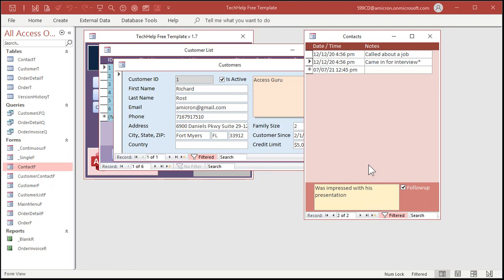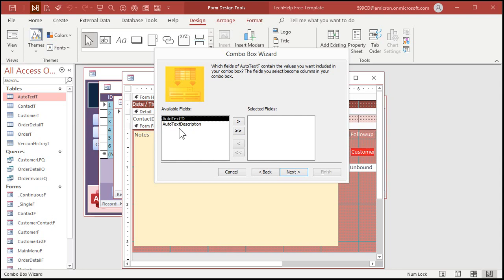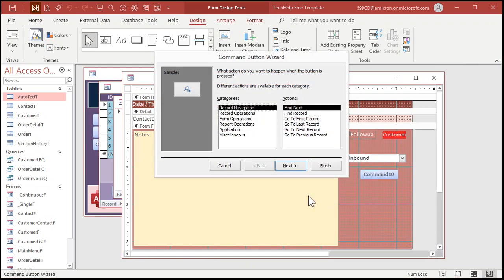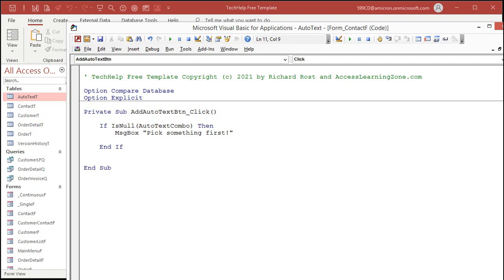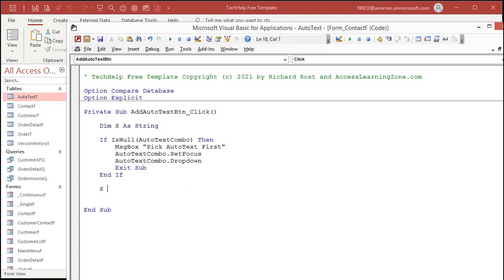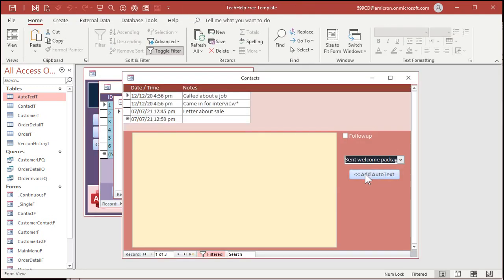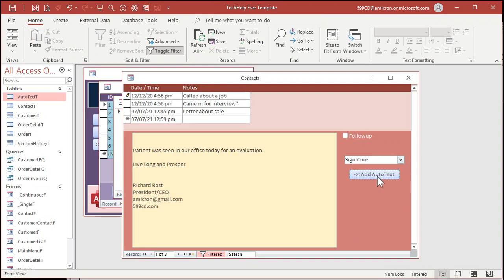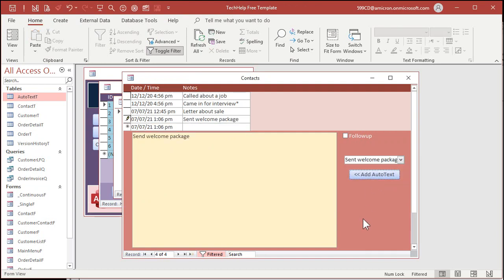AutoText: Inserting Stock Reply Text Into Note / Memo / Long Text Fields in Microsoft Access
In this lesson, I'll show you how to create a table full of "stock replies" or AutoText that you can insert into your note fields in Microsoft Access. This works great for correspondence where you have specific replies you send often, or if you have specific text you are always copying and pasting or typing into notes fields (yeah, I know, they're called Long Text fields now. I'm Old School). Microsoft Access doesn't have an AutoText feature like Word does, but we can create something to do the job without a ton of work.

Leroy from Alpharetta, Georgia (a Gold Member) asks: I'm using your TechHelp customer database and I'm using the contacts form to track every time I interact with the customer, like you recommend. I have specific text that I use a lot, such as "sent customer a followup email," or "attempted to contact, no answer." Things like that. Is there a way I could just pick these items from a list and add them to the contact history with a single click instead of having to type them in all the time? I still want the ability to edit the text or add more stuff though.

Silver Members and up get access to an Extended Cut of this video. Members will see how to insert the text right at the location of the placement of the cursor. We will use the SelStart property to see where the cursor is located. This is often desired over just adding it to the end of the string. We will also see how to add merge fields like [FIRSTNAME] or [DATE] to the AutoText fields.